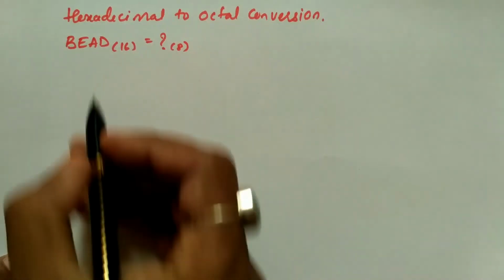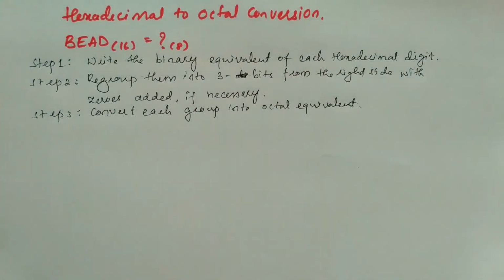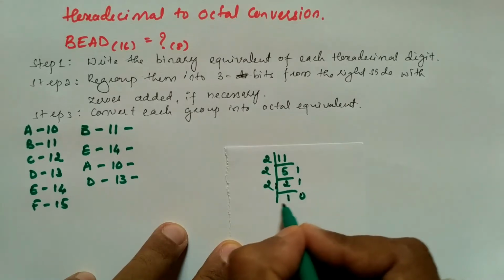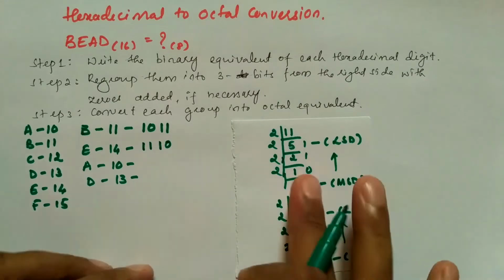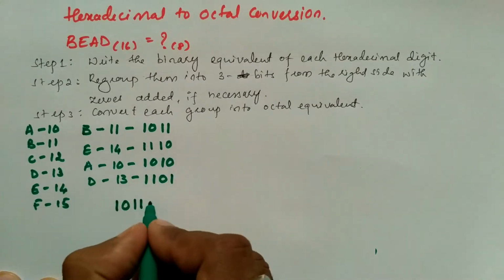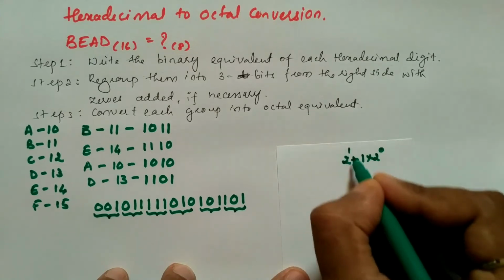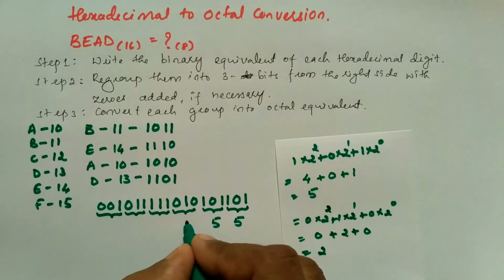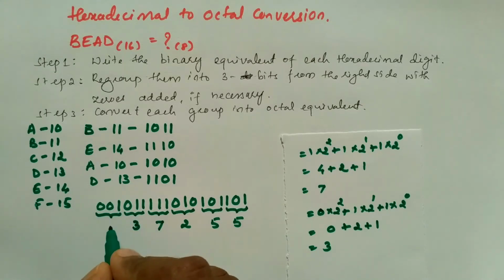Hexadecimal to Octal-step by step explained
Hello guys in this video you will learn Hexadecimal to Octal conversion step by step explained. 1st puc computer science chapter 3